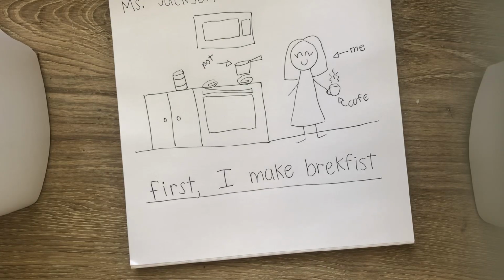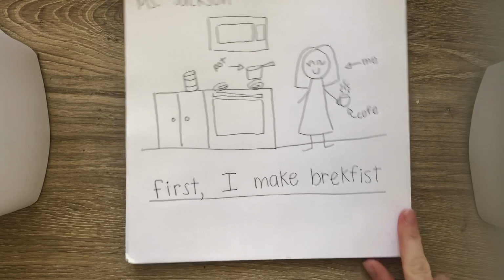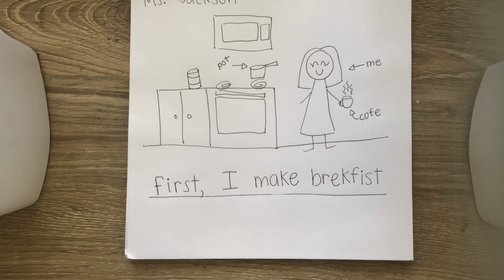Kindergarten Writing Lesson Monday April 6, 2020